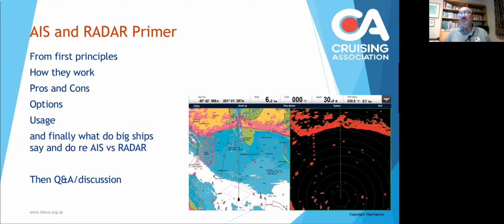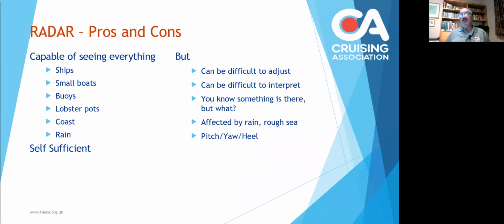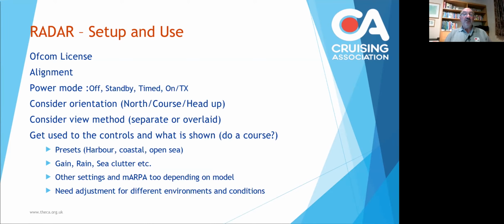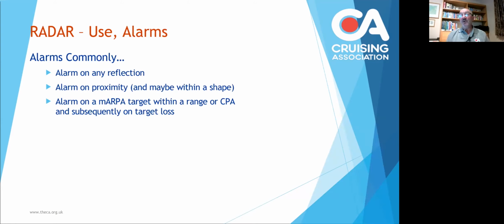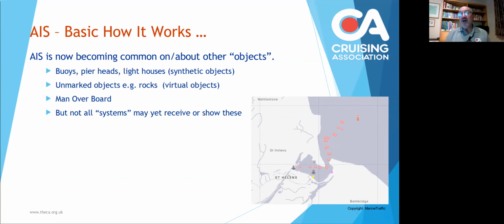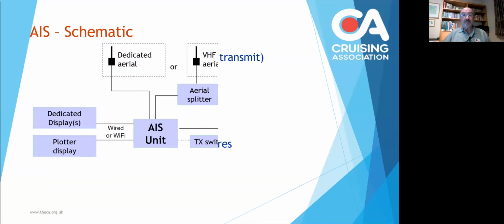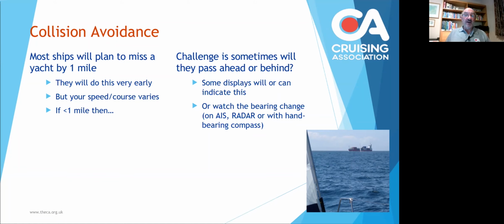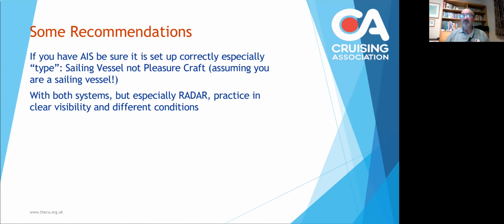AIS and Radar webinar (public version)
AIS is becoming more and more popular but how does it compare with radar? This presentation, recorded from a CA webinar, will look at how both systems work, how they compare, the various choices available and how they can be used to aid navigation. This should help both those with AIS and/or radar and those considering either system.

This public version does not include the Q&A session from the end of the original broadcast.